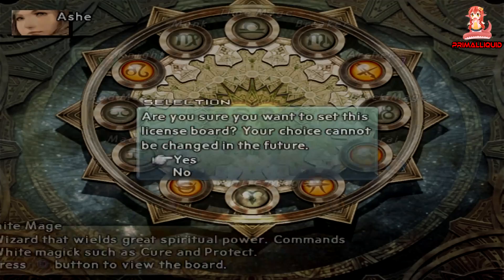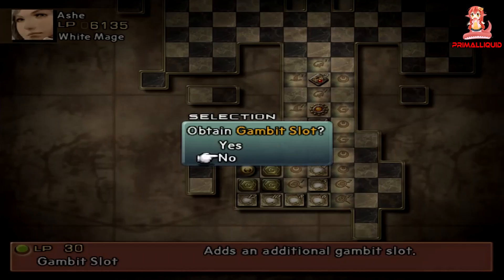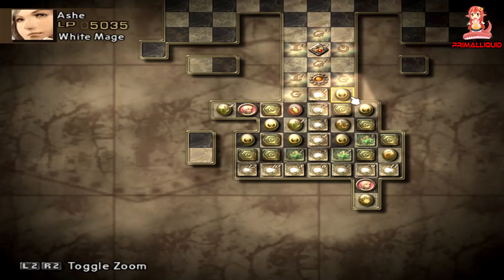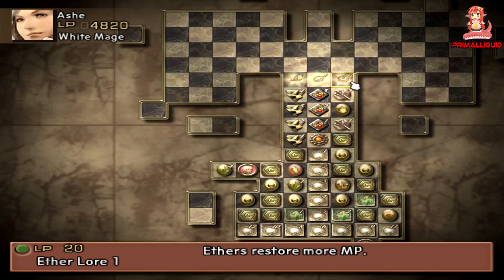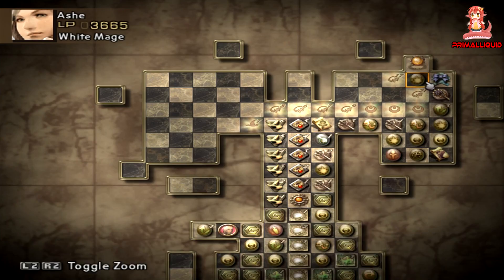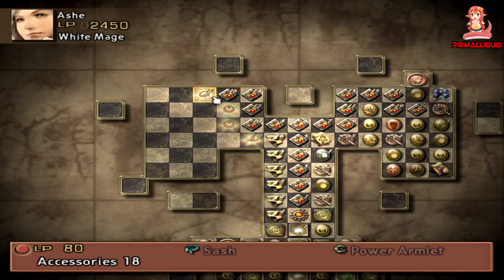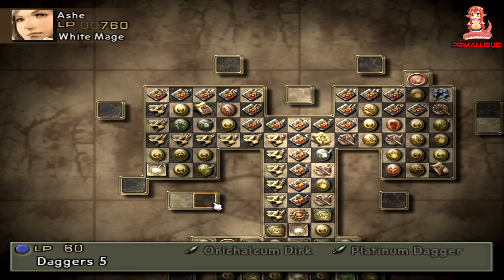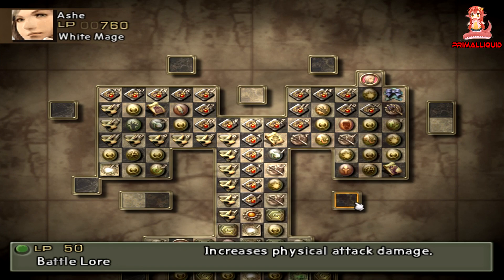Final Fantasy XII: The Zodiac Age - White Mage Job Guide, Everything There is to Know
Final Fantasy XII The Zodiac Age HD Remaster Full Gameplay Walkthrough (PS4,PS4 Pro,Steam,PC, Xbox 1, Switch) Showcasing all Boss Fights,optional Boss fights, Sidequests, Cutscenes, Endings, Secrets, Grinding Spots,how to get Ultimate Gear and trophy Guides along with all news and updates – No Commentary

You can get Final Fantasy XII The Zodiac Age on Amazon!

PC Specs
3x WD Black 3.5" 6TB Hard drives - Amazon